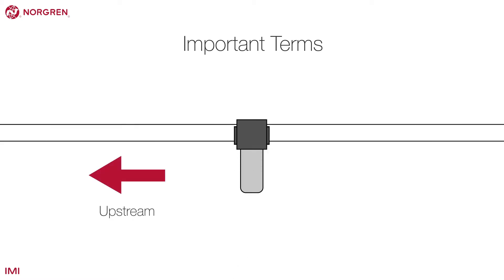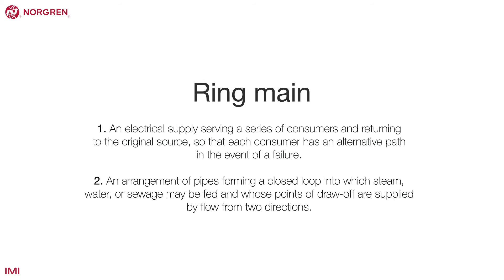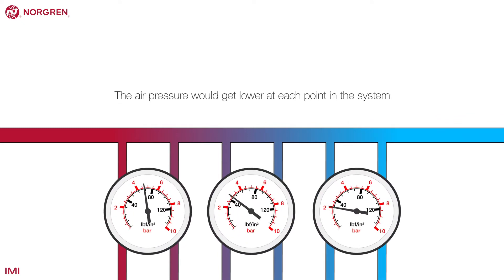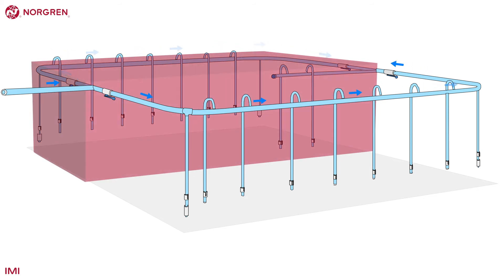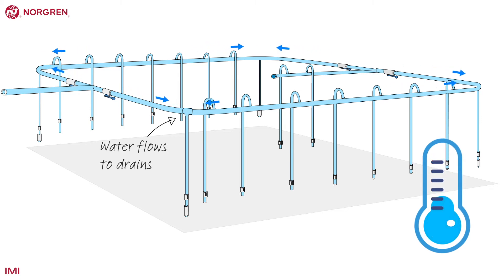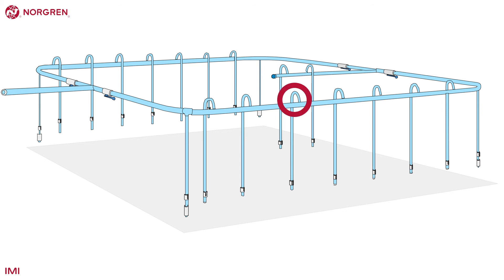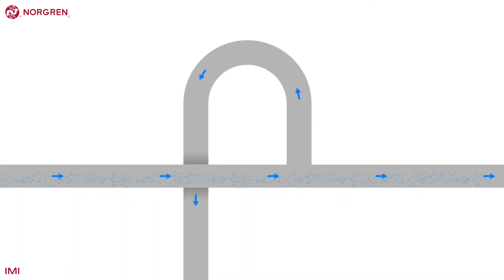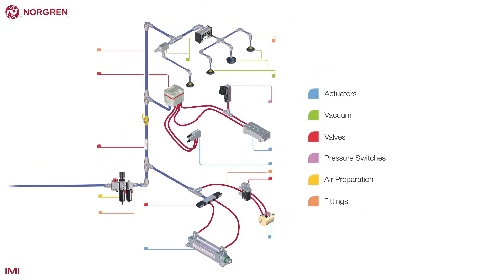Compressed air terminology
Important terms used in the compressed air world. to find out more.